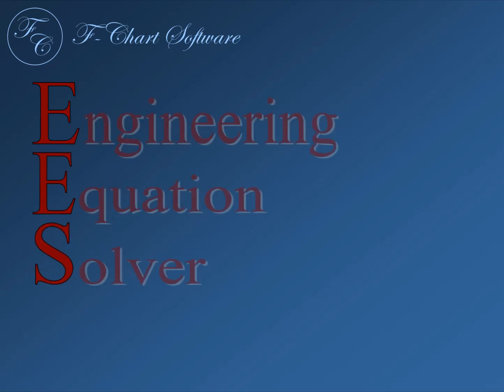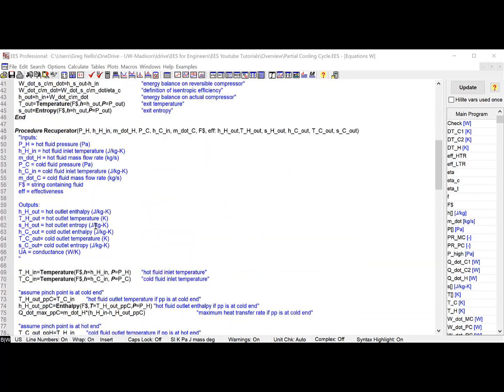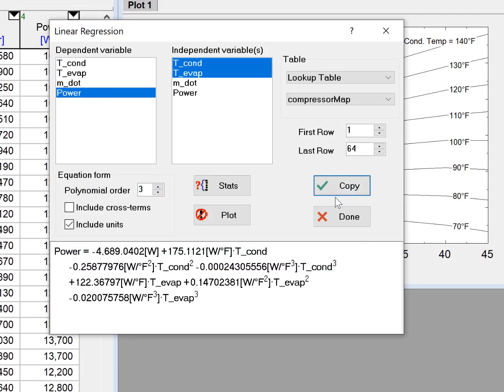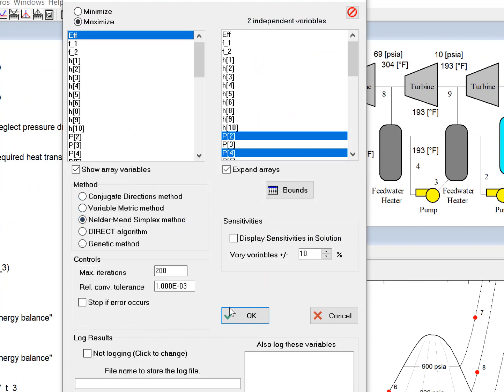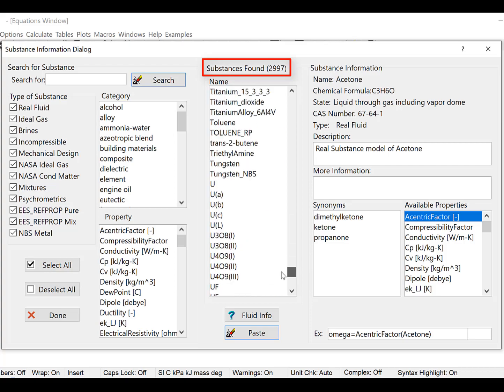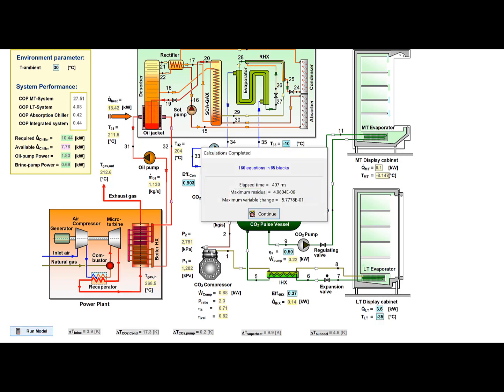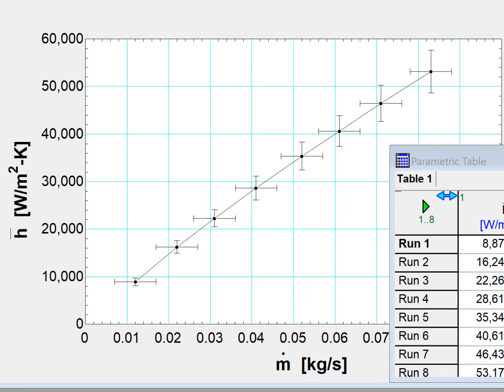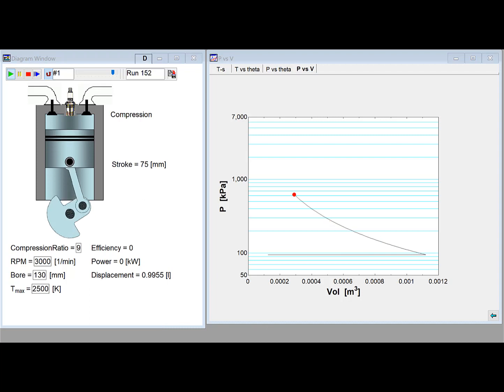Overview of EES Software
A brief description of the key features of the Engineering Equation Software